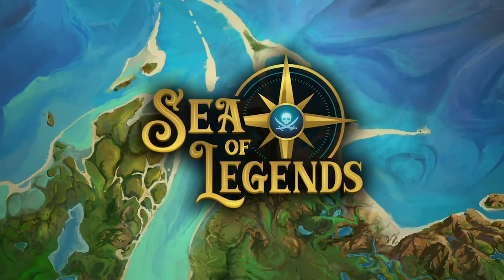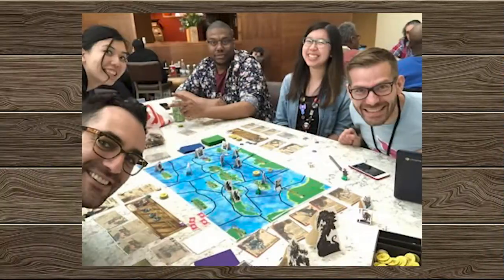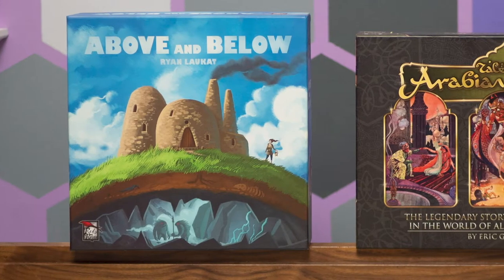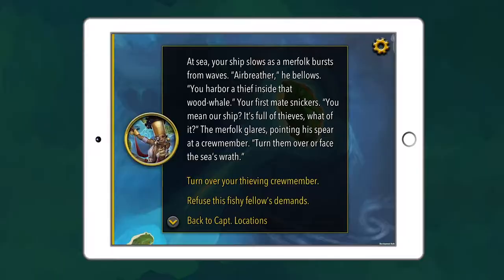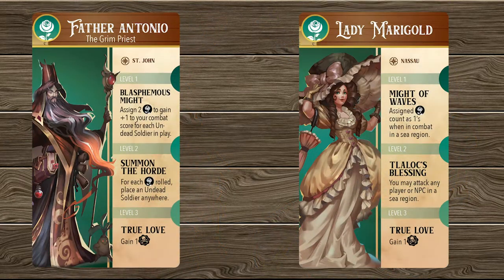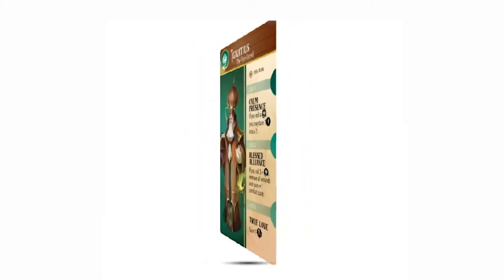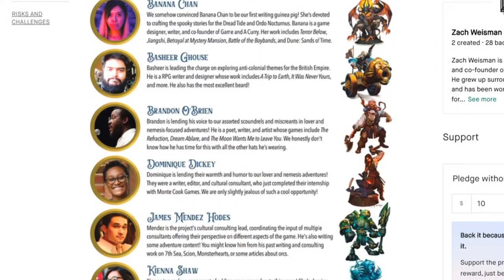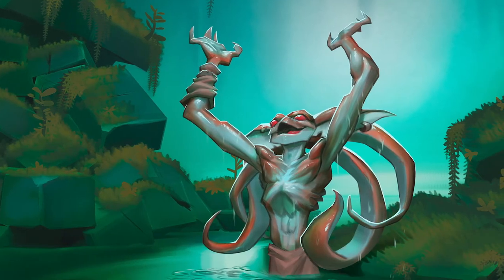Sea of Legends: The Story Behind the Narrative Adventures